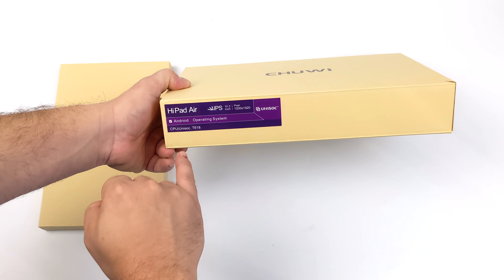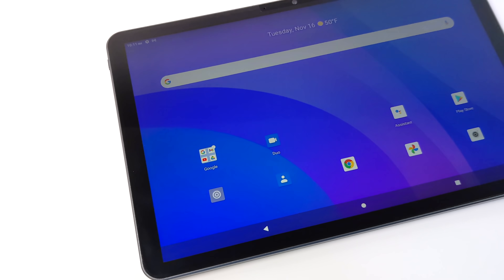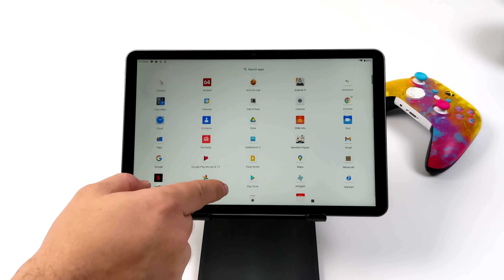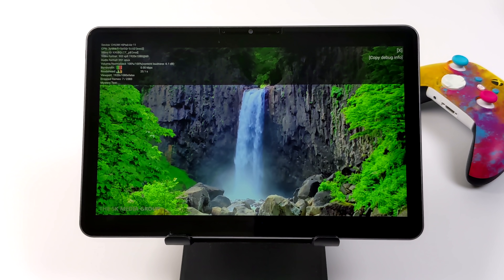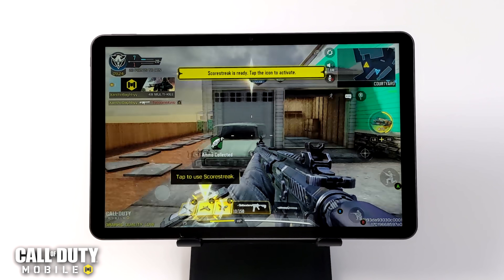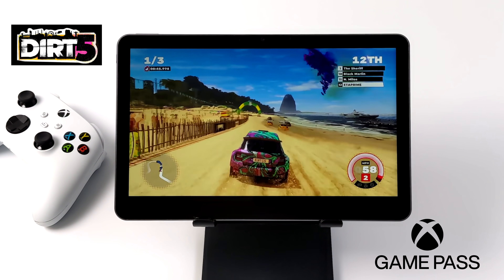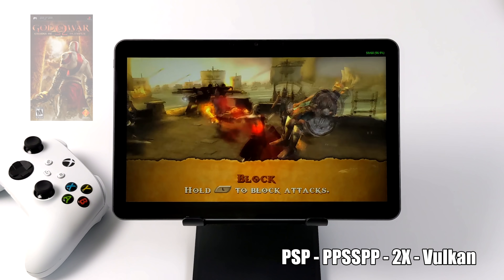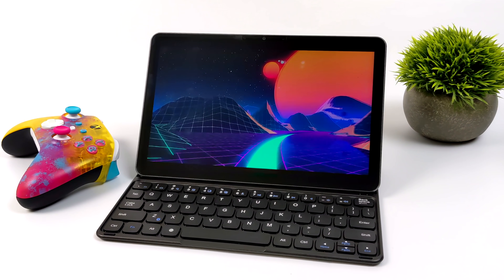Is This New 10.3 Android Tablet Worth Buying? CHUWI HiPad Air Hands-On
In this video, we take a look at the all-new Chuwi Hi Pad Air 10.3” Budget android 11 tablets! Powered by the Unison Tiger T618  8 Core Arm CPU and 4GB of ram. Is it worth buying for $179? Let's find out.
We do an unboxing, go over the specs test some native android games like Call of Duty mobile and Genshin Impact Plus we see how it handles our favorite emulator like Mupen64 FZ for N64, Redream for Dreamcast emulation, and PPSSPP for PSP.

ETAPRIME
12520 Capital Blvd Ste 401 Number 108